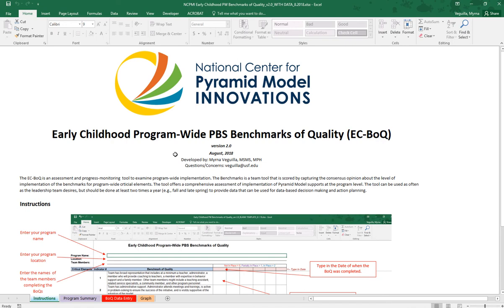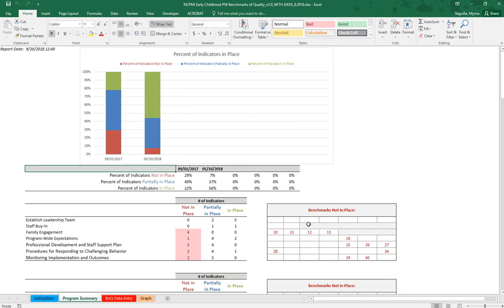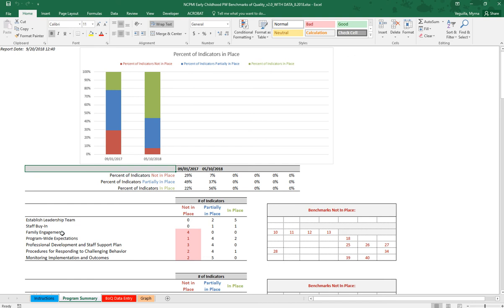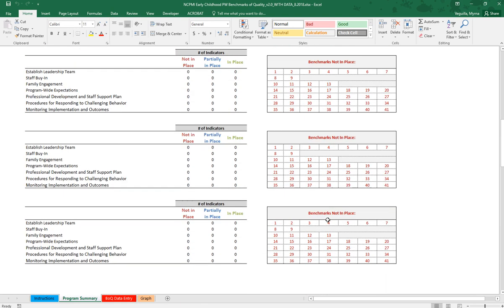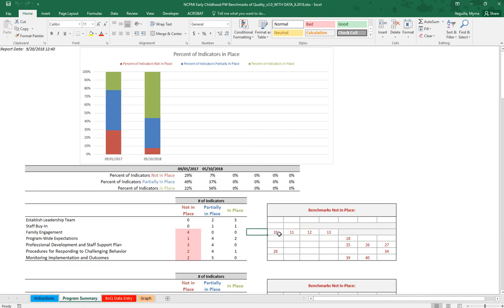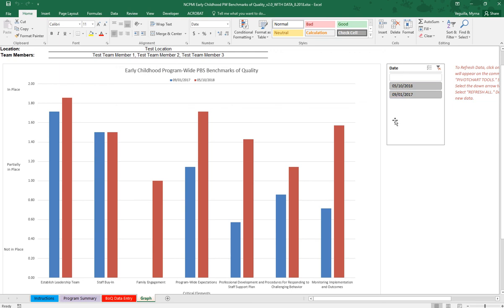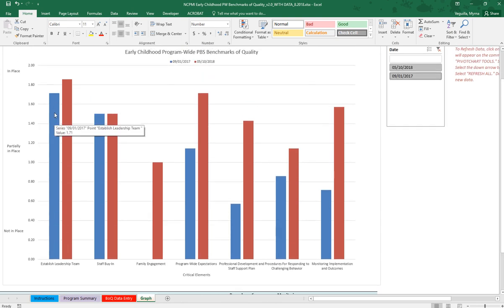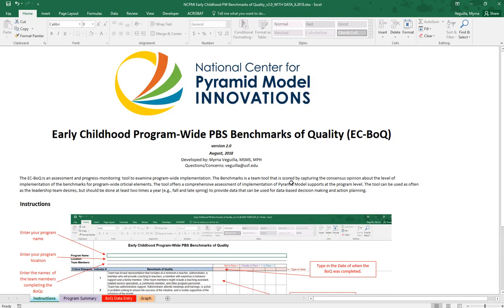Early Childhood Program-Wide PBS BoQ Data Entry Tutorial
This tutorial guides users through the NCPMI Early Childhood Program-Wide PBS Benchmarks of Quality v. 2.0 Excel spreadsheet.Viewers will learn how to use each tab within the workbook.